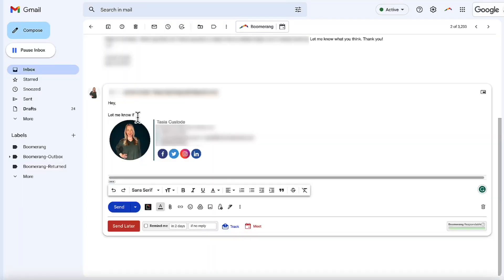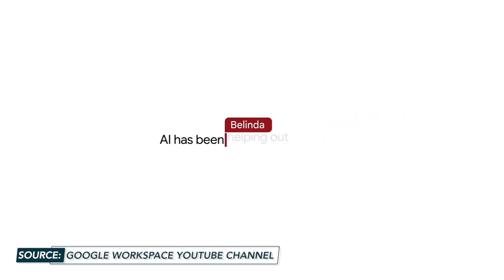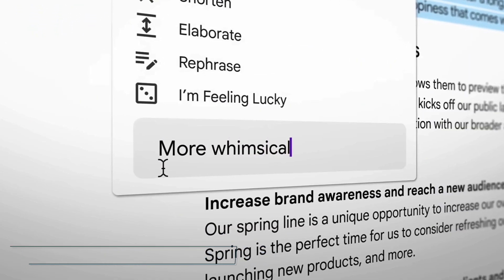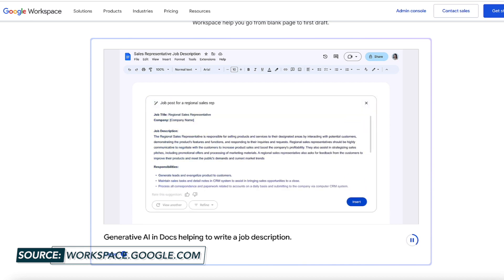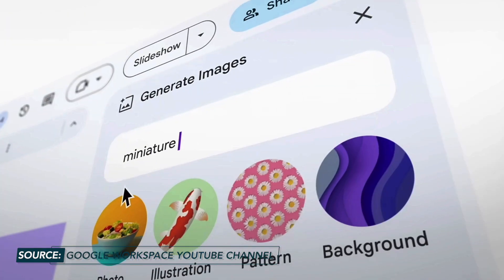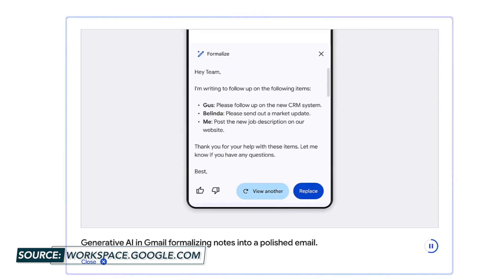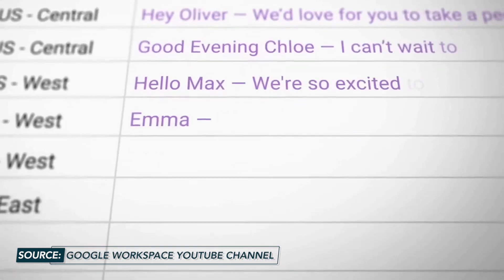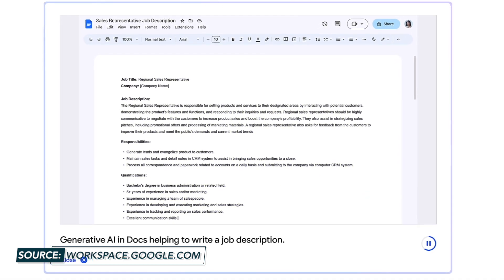Google Workspace AI Overview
In this video, you’ll learn how Google is making Workspace more helpful with generative AI. I’ll explain what, exactly, this new Google Workspace AI is and how it works. Plus, you’ll learn what it can do from how it can help you write emails, summarize email threads, and make a brief directly from an email, to creating a presentation based on a project summary and more.

⏰ TIMECODES:
00:00 - Intro
00:25 - What is Google Workspace AI
01:05 - AI in Gmail
01:47 - AI in Docs
02:35 - AI in Slides
03:09 - AI in Meet
03:41 - AI in Sheets